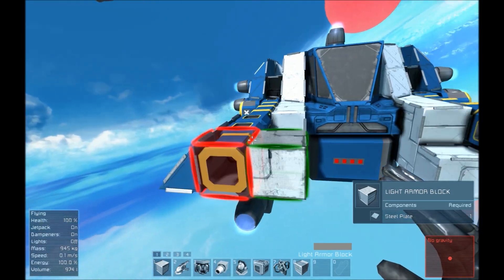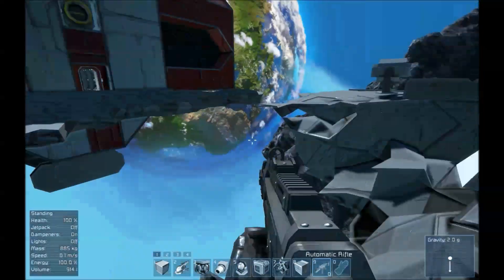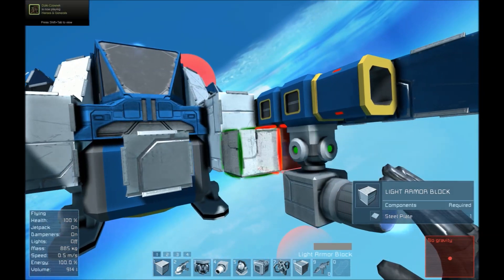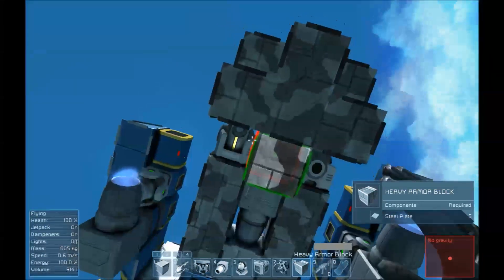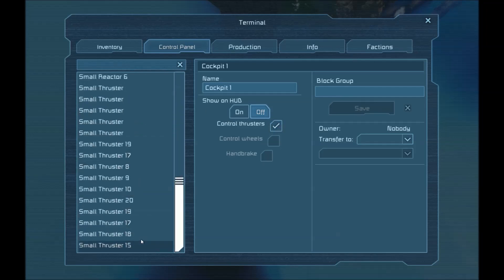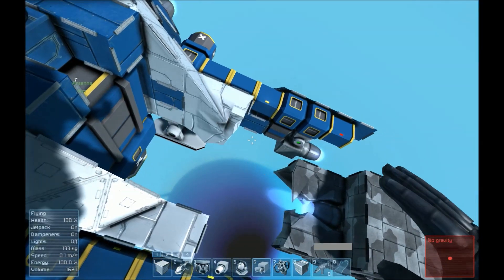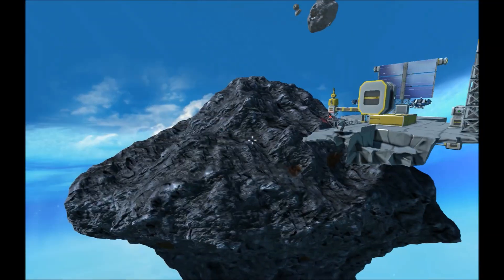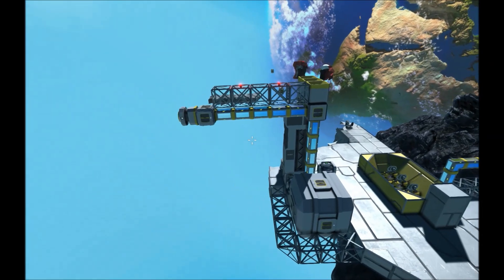How to destroy a Capital Ship in 1 shot: Nukes in Space Engineers (Tutorial)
The bug I reported got fixed, leading to immense destructive possibilities...